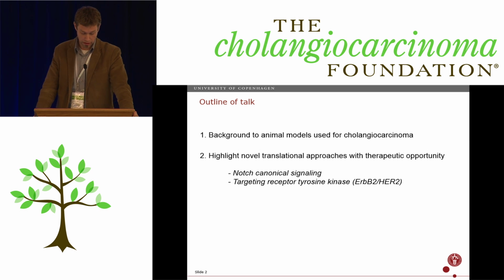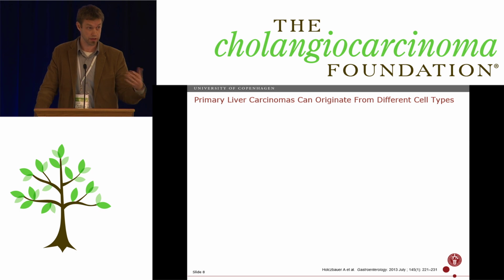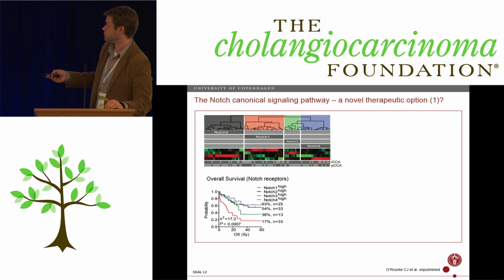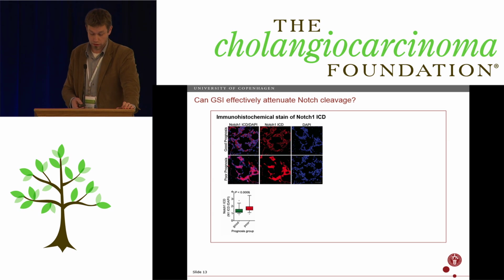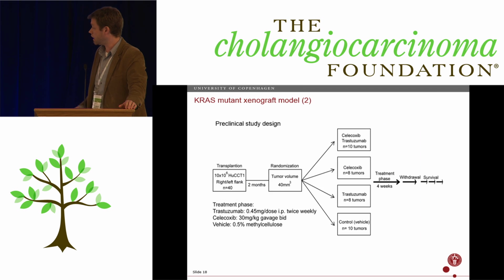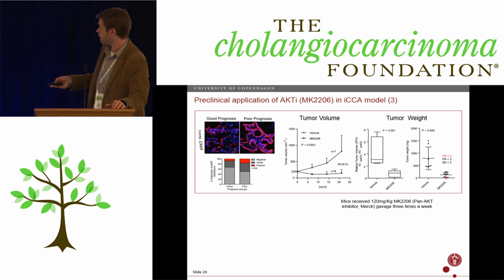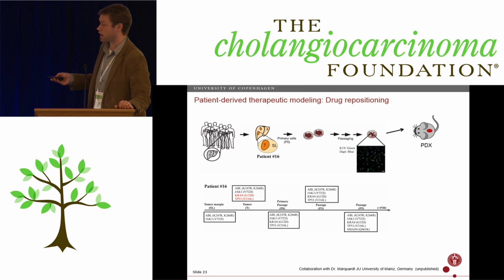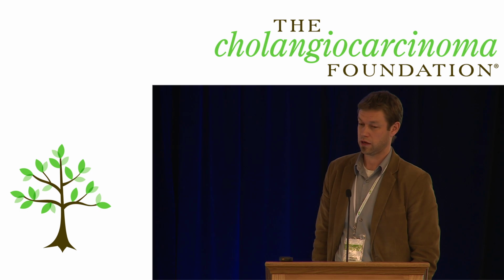2016 CCF Annual Conference #8 - Day 3 - Animal Models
Using the Mouse to Understand Tumor Heterogeneity with Dr. Jesper Andersen, University of Copenhagen